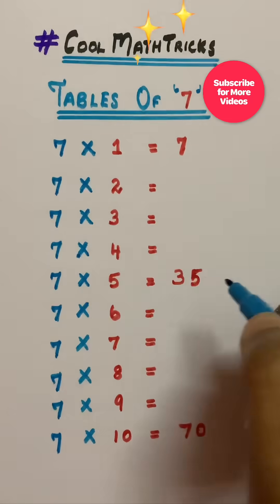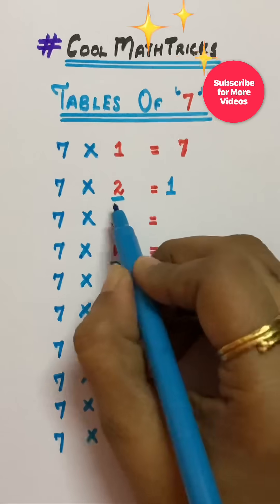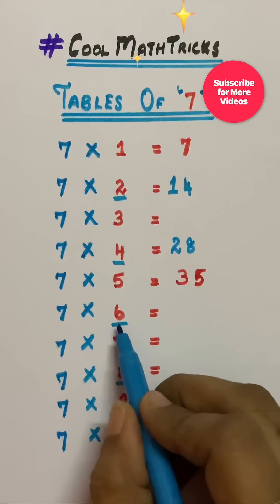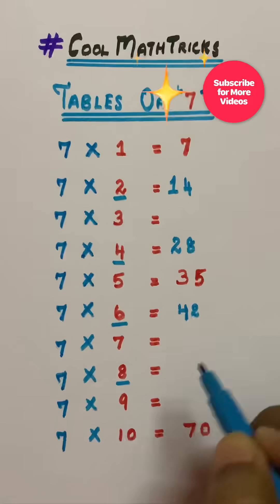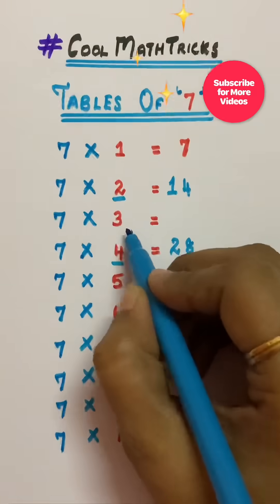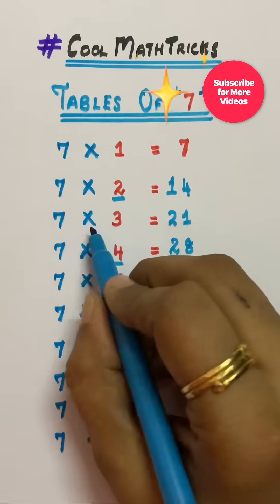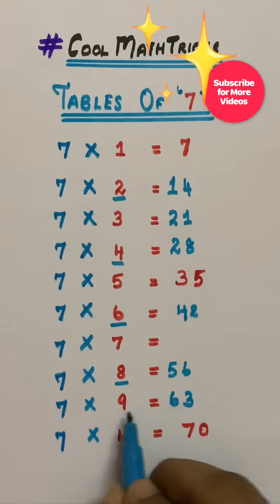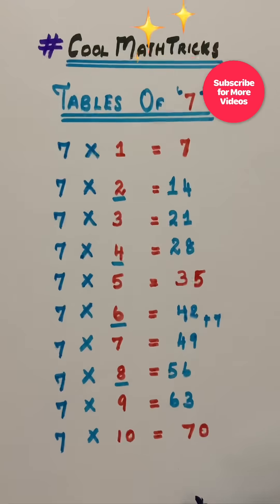7 Tables Trick CoolMathsTricks Multiplication Tricks 7 times tables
Maths Short Tricks
7 table trick

Lets Learn Math with Cool Tricks.

Link for Tables of 9 with Explanations

7 tables shorts
7 times tables
7 tables trick
math table short tricks
7 tables tricks shorts
7 tables trick shorts
7 table trick short
7 table tricks shorts
7 times table shorts
7 times table trick